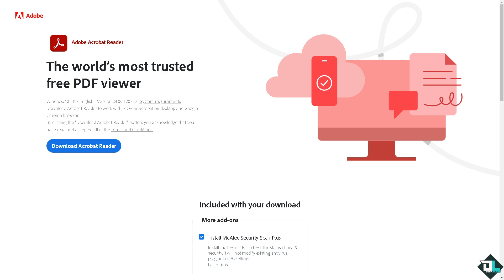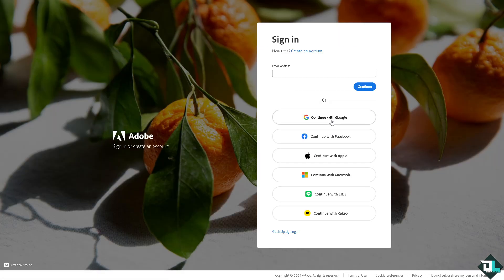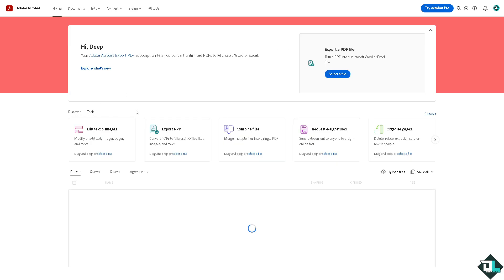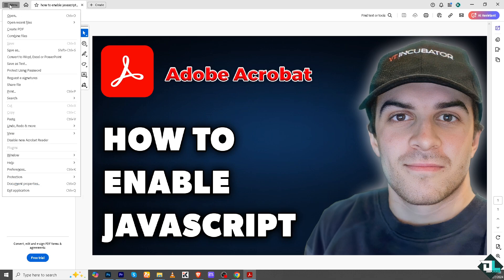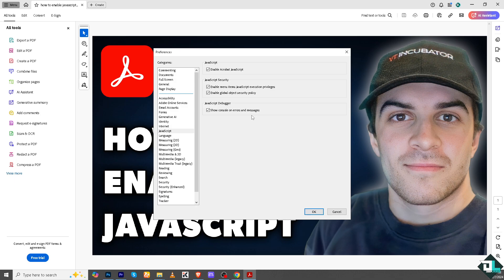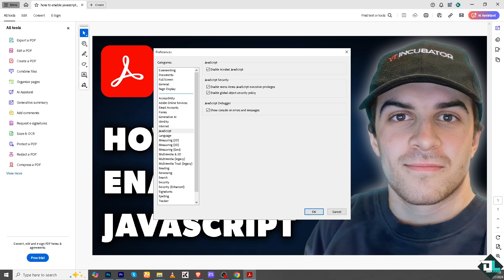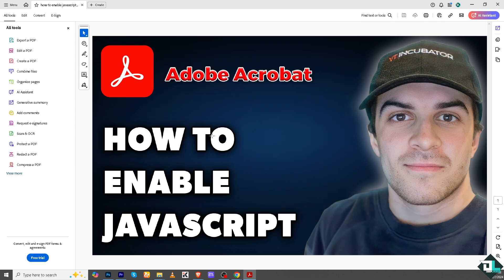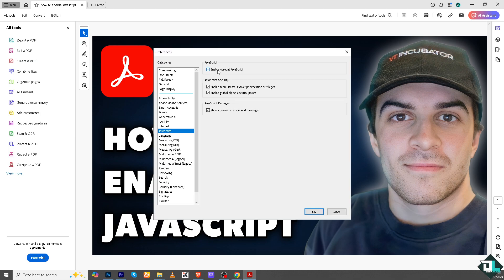How to Enable JavaScript on Adobe Acrobat (Full 2024 Guide)